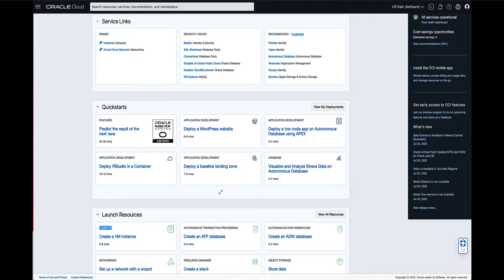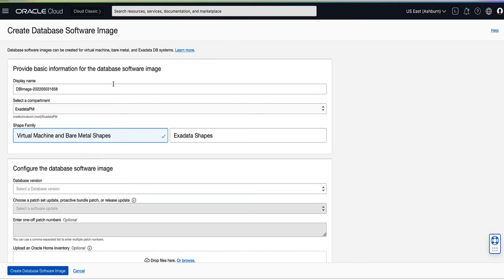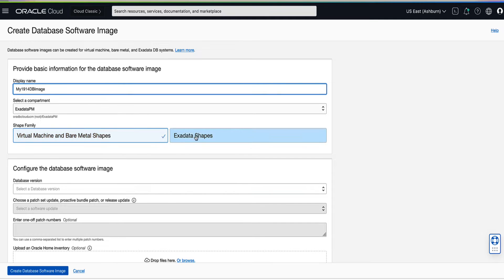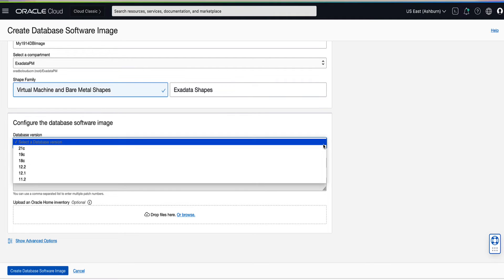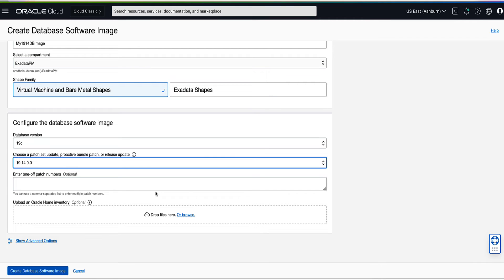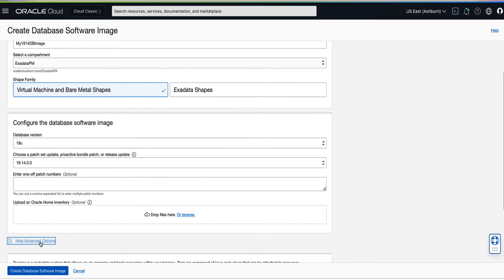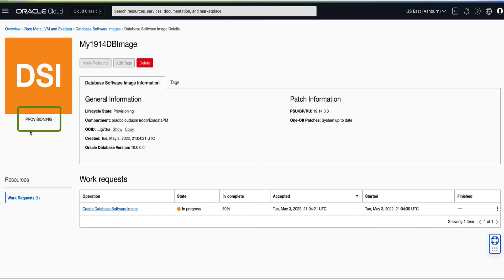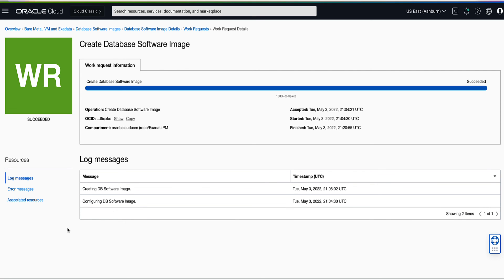Oracle Base Database Service (BaseDB) - Create Custom Database Software Image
This video show you how to create a custom database software image for Oracle Base Database Service